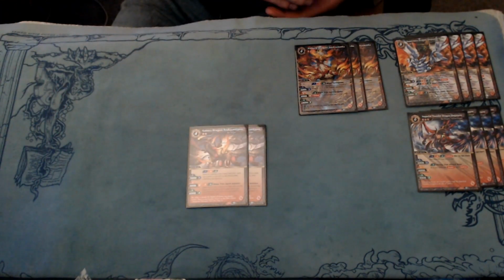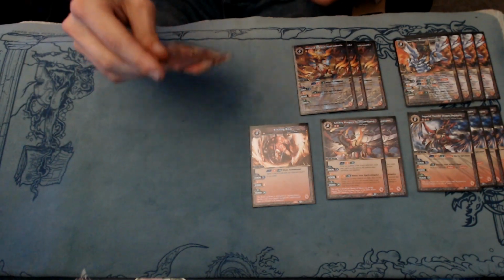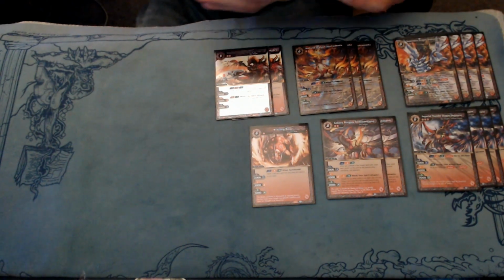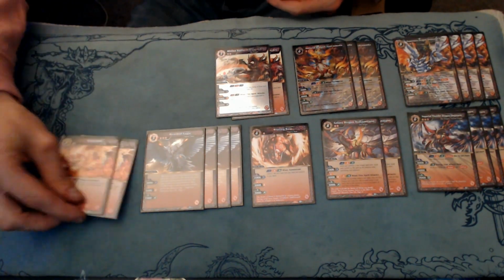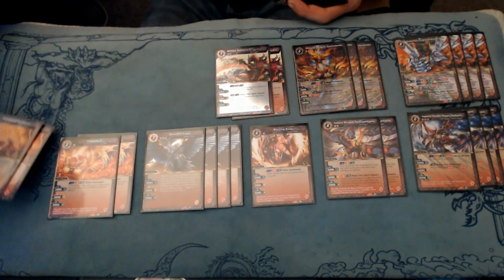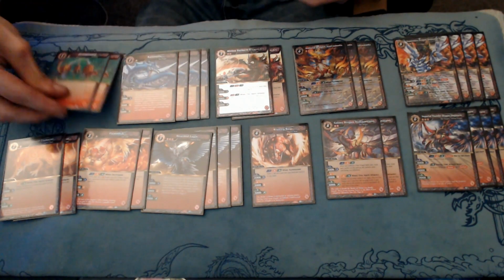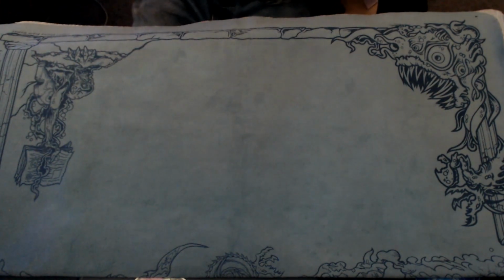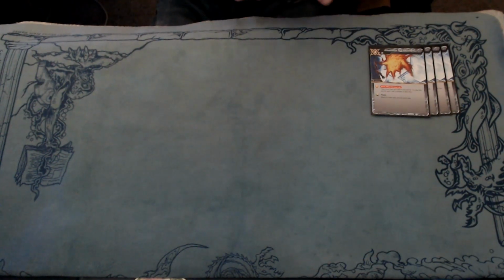RED STAR DRAGON BATTLE SPIRITS SAGA DECK PROFILE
In this video, I'm thrilled to present to you an exciting deck profile featuring the mighty Star Dragon in Battle Spirits Saga. If you're a fan of epic battles and explosive strategies, this is a deck you won't want to miss.

Join me as I delve into the intricacies of this Star Dragon deck, showcasing its powerful synergy, devastating combos, and unique playstyle. I'll walk you through the decklist, highlighting key cards that define its strategy and discussing the rationale behind each inclusion.

Discover the incredible versatility of Star Dragon as it dominates the battlefield with its formidable firepower, unmatched resilience, and game-changing abilities. Explore various tactical approaches and learn how to adapt your gameplay to different matchups and scenarios.

Not only will I share essential tips and tricks for piloting this deck effectively, but I'll also discuss potential tech options, sideboard choices, and strategies to counter popular meta decks. Whether you're a seasoned player looking for a new challenge or a newcomer seeking a powerful competitive option, this deck profile has you covered.

Don't forget to leave your thoughts, questions, and deck suggestions in the comments section below. I'm dedicated to building a vibrant community of Battle Spirits Saga enthusiasts, and I'm excited to hear your feedback.

So, grab your cards, brace yourself for epic duels, and join me on this thrilling journey with the Star Dragon deck in Battle Spirits Saga!

Let's ignite the spirits and unleash the power of the Star Dragon together!